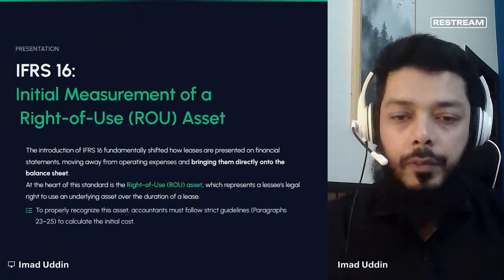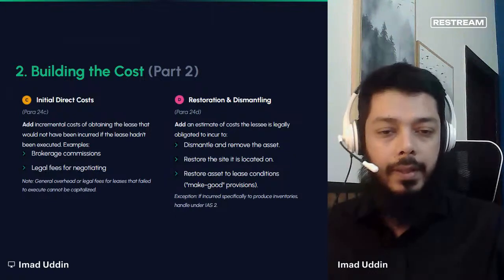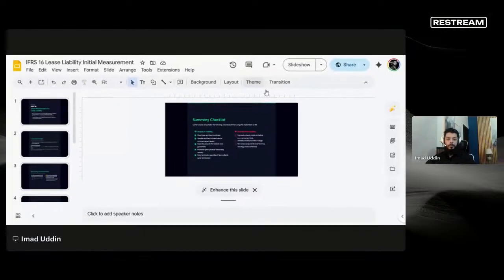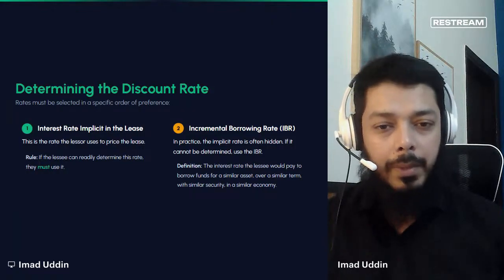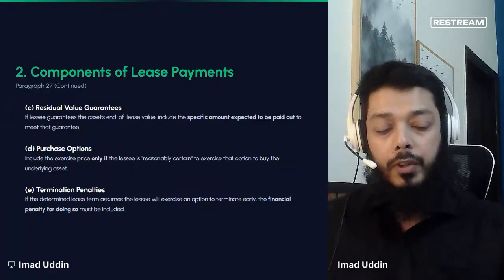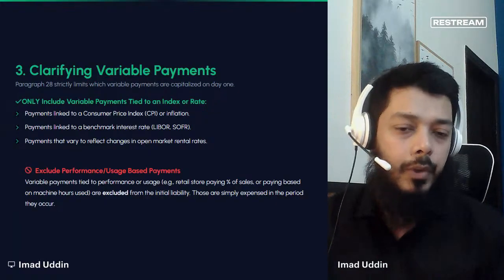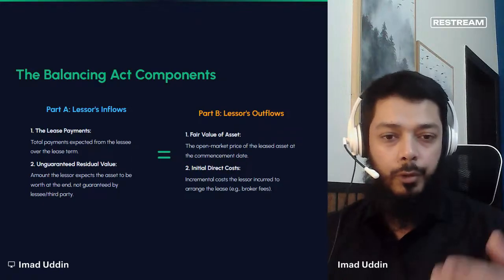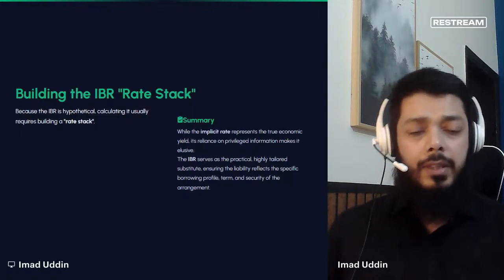Live with Restream, April 08